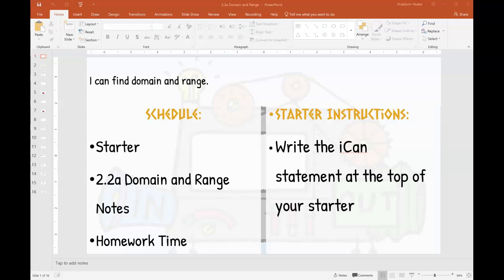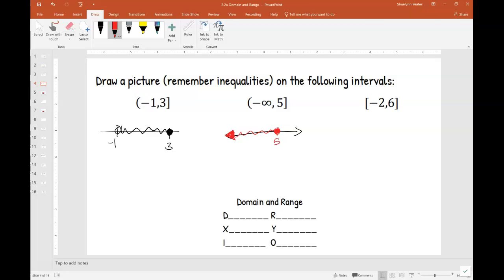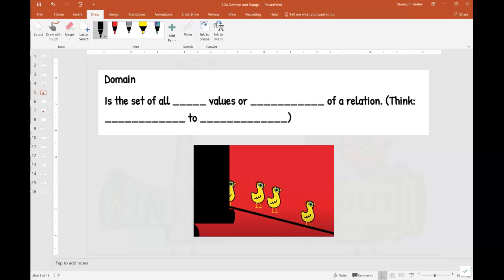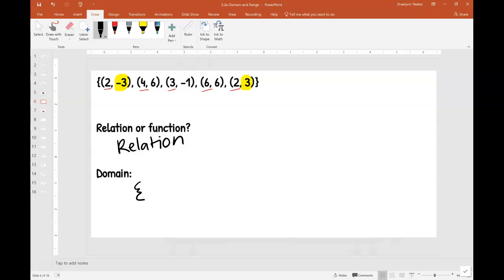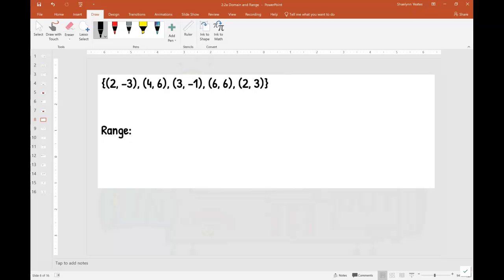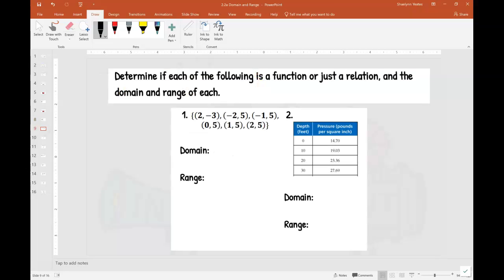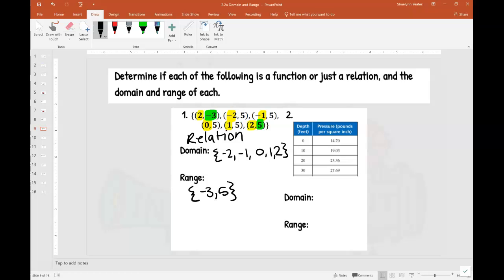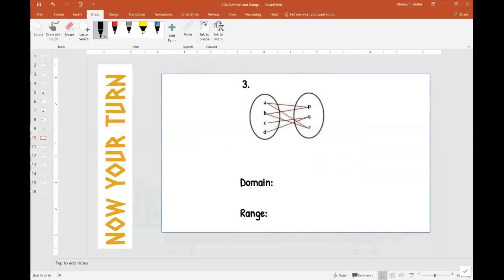2.2a Domain and Range (1/2)